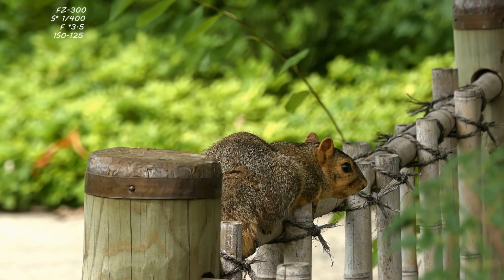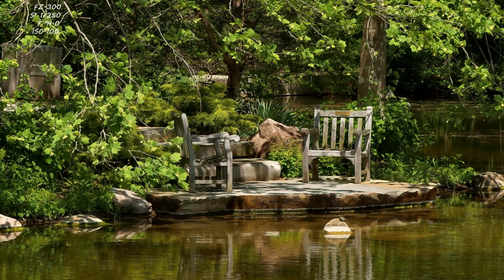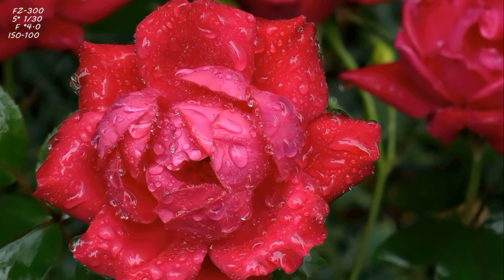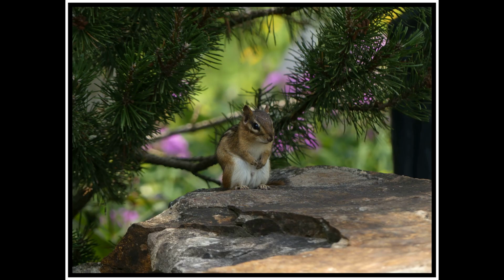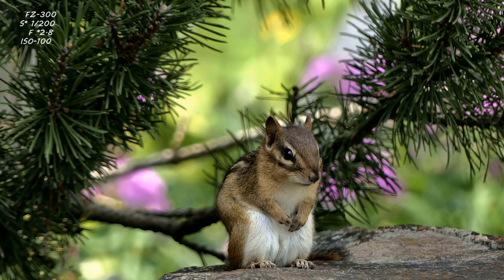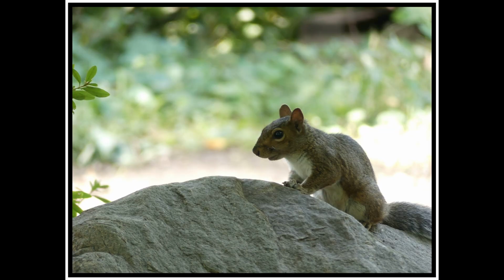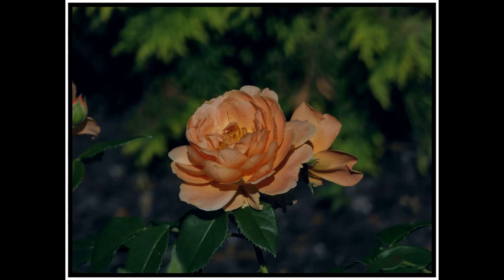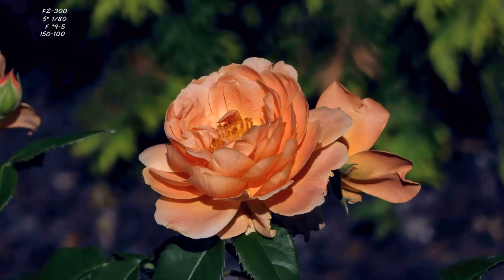Real Results w Panasonic Lumix fz300/330 before & after pictures 4K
an exclusive look into Real Results Before & After pictures w Panasonic fz 300/330 4K, a true indication of actual pictures out of camera then after being prosses threw movovi photo software along with topaz AI, photo software is essential to really unleash your full potential, your inner creative desirers to be different than other creators transforming your own unique heartbeat into reality, don't be afraid to "TRY" ask your creator to help and watch the magic began, my all of you have a wonderful day, thank you for all your support :) # thank you Panasonic fz300 fz330 panasonic bridge camera